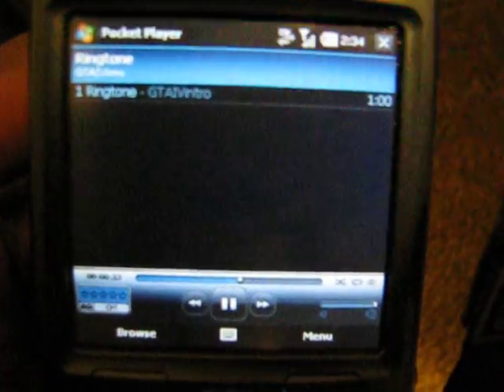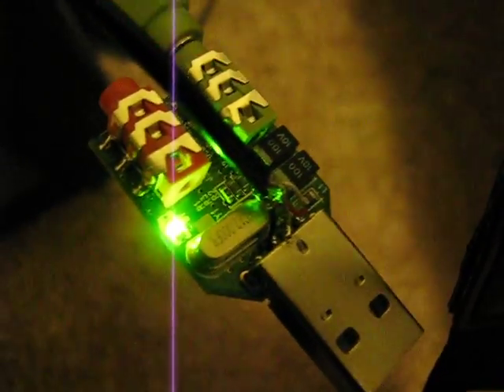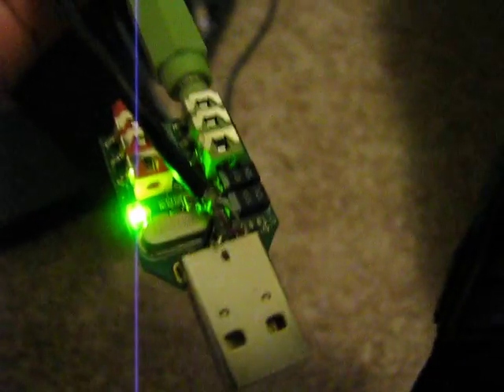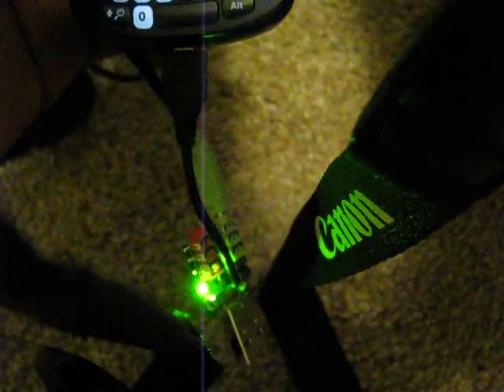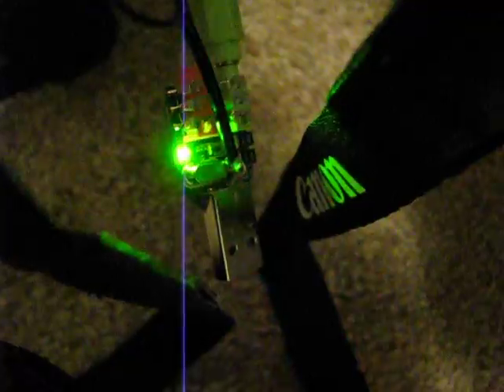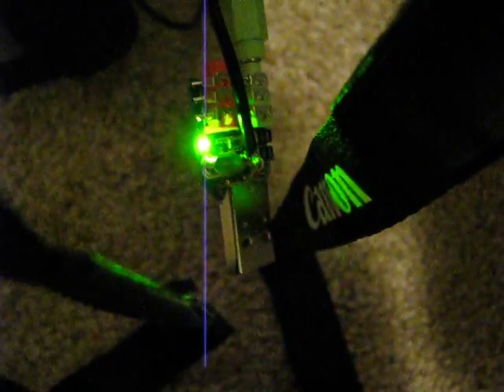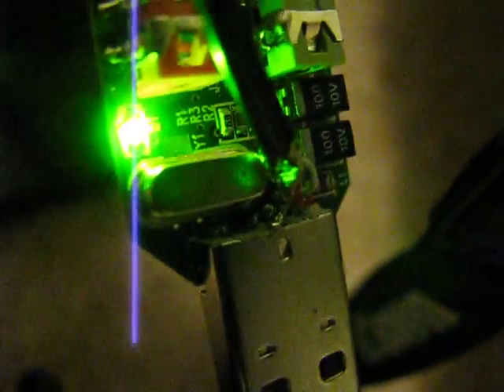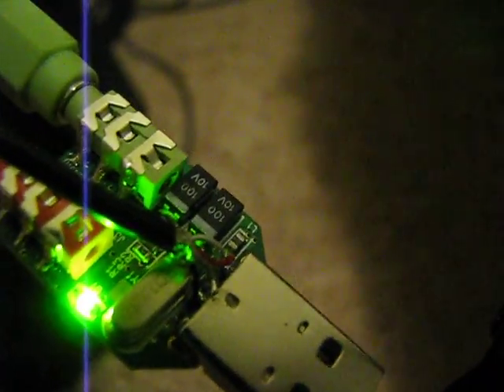Treo 800w USB Sound Card Mod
Modded USB Sound Card with microUSB cable from headset!